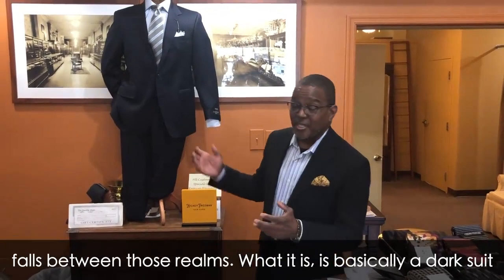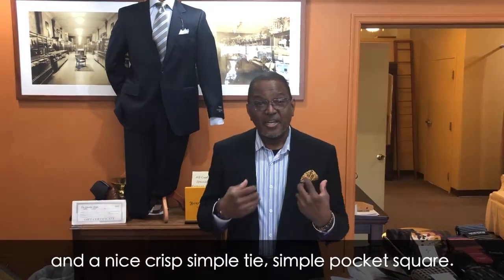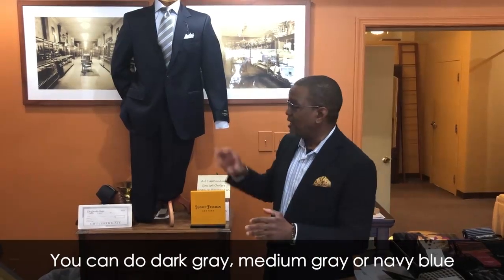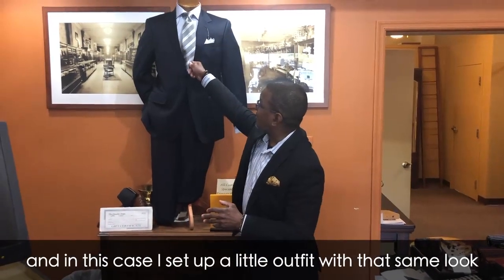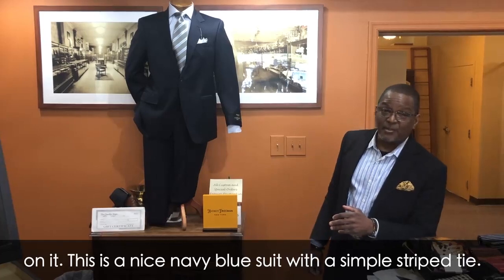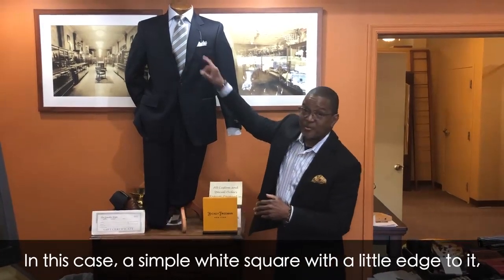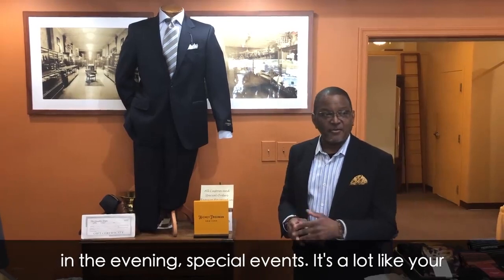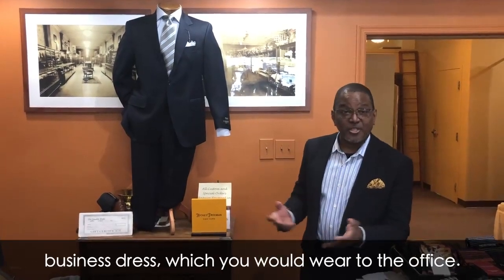Cocktail Attire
What comes to mind when the dress code calls for cocktail attire? In today's episode of The U, Ulysses discusses cocktail attire and provides pointers.

We'd love it if you shared this on your Facebook wall, perhaps there's someone in your connections that could benefit from these tips!